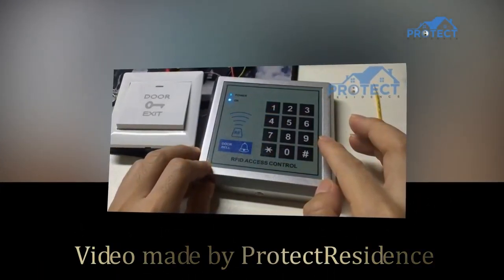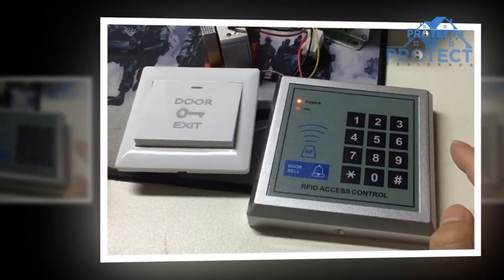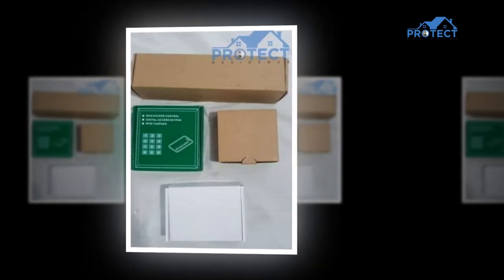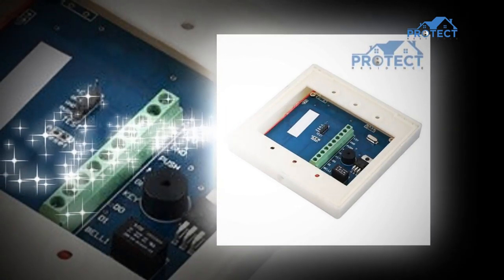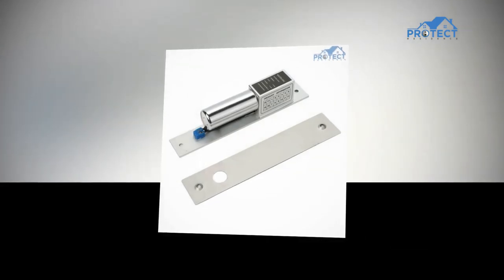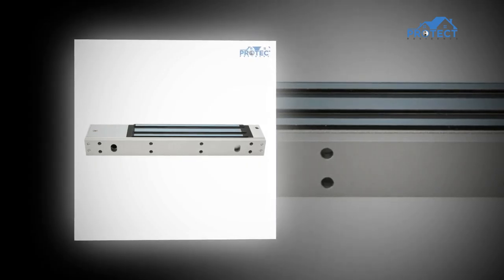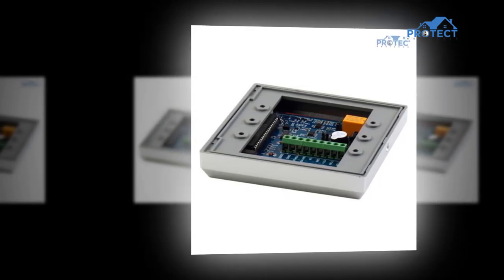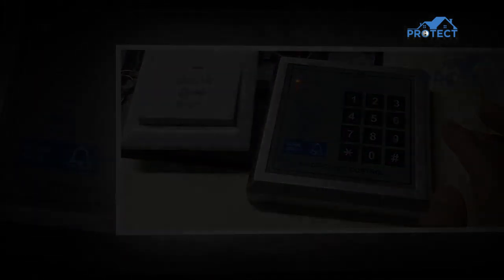RFID Door Lock Access Control System with 10 Keyfobs Review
The RFID Door Lock Access Control System with ten Key fobs It has the best in security wise product for a considerable length of time the main accessible card passage innovation has been swipe card. That is currently fluctuating as critical remark cards tend to be unable to find their right, and it is looking quality after some time, (lodging keys!) and it has the critical remark perusers are excessively defenseless against spills, and earth and residue gathering, interpreting them impractical.